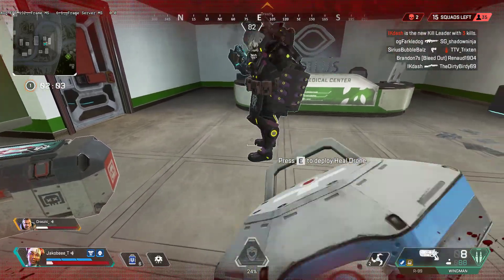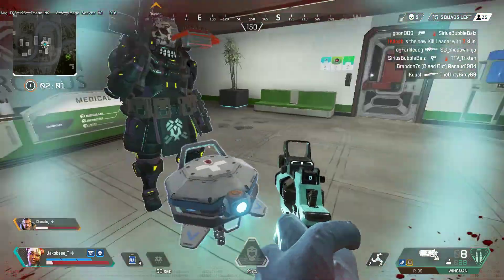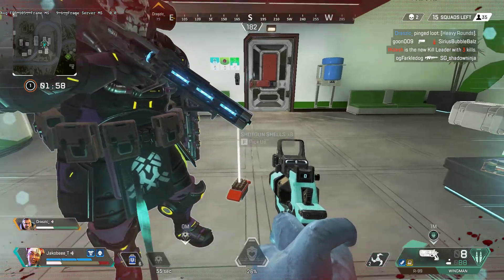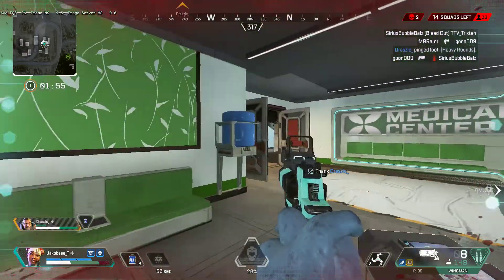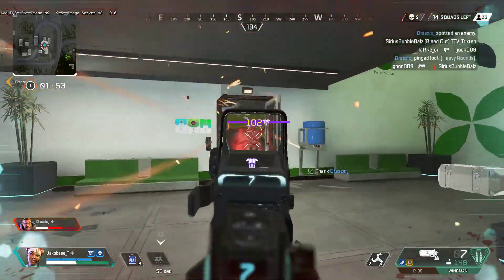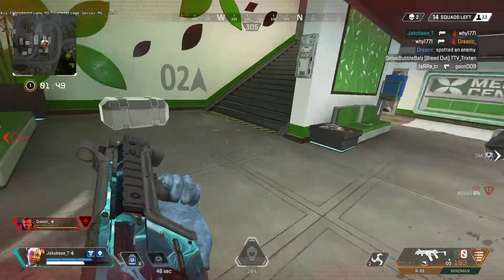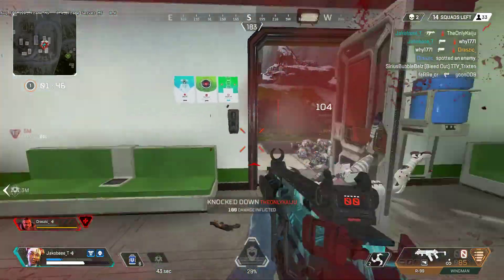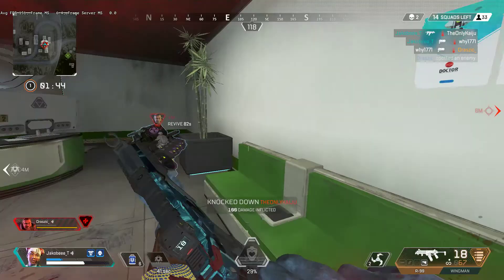old apex lifeline